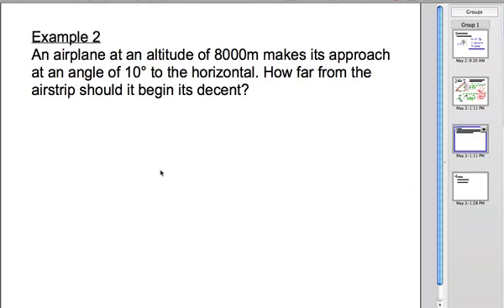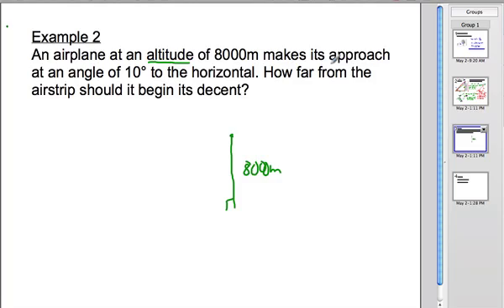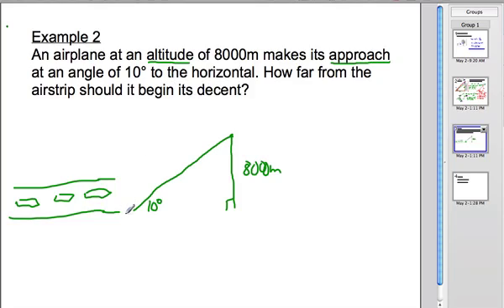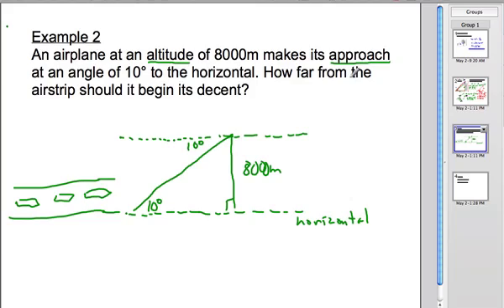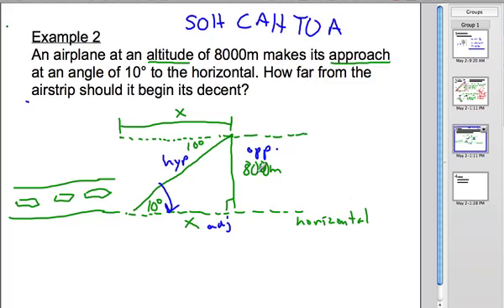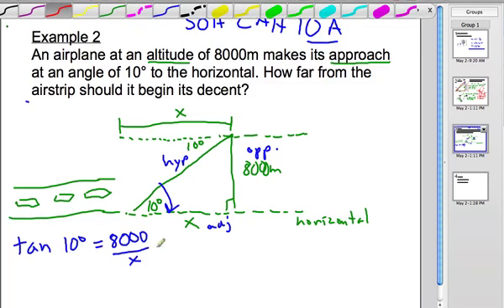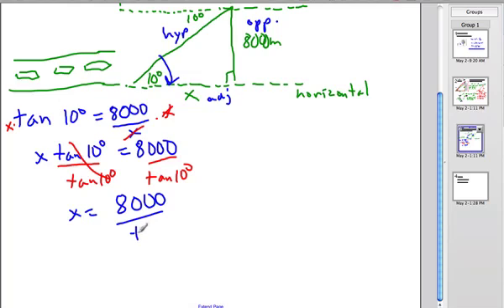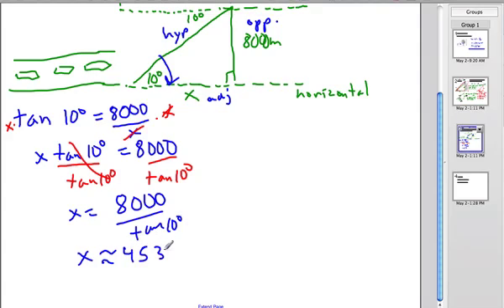Trigonometry Problem with Airplane